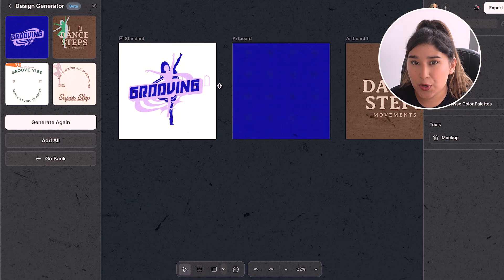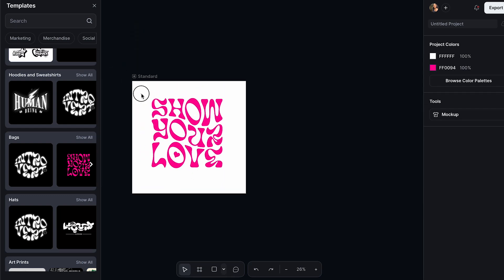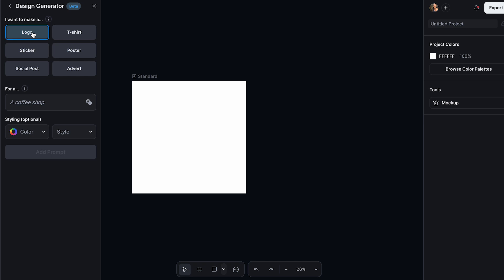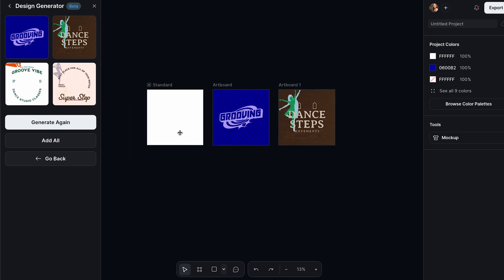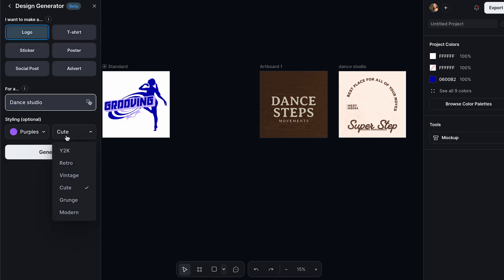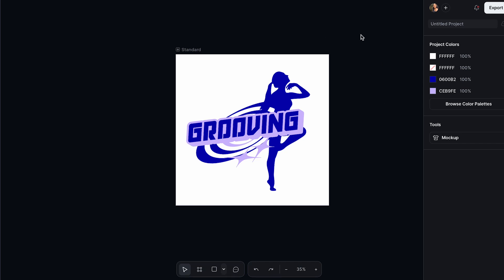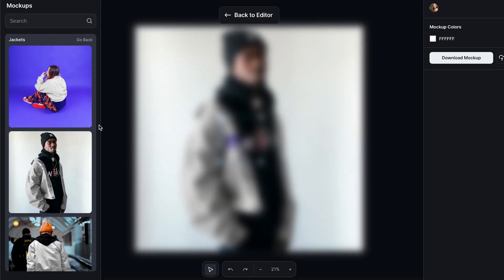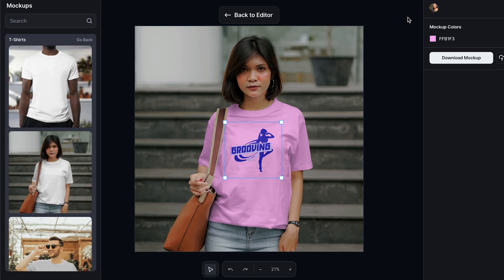How to create mockups with AI (Step by step in 2025)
In this video, I’ll show you how to use AI tools to generate high-quality mockups for your products: 🔗 Try Kittl for FREE

You’ll learn:
✅ The best AI tools for creating mockups
✅ How to generate realistic product visuals in seconds
✅ Tips to make your mockups stand out

Perfect for designers, entrepreneurs, and creators looking to save time and boost their presentations!

Your support helps me keep making videos like this! 💖